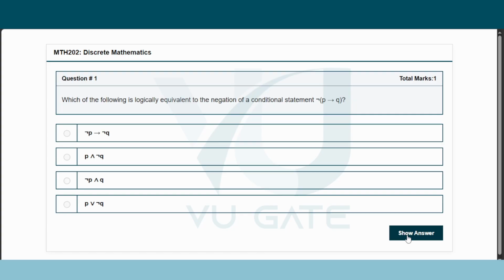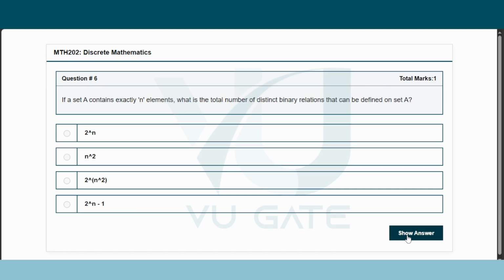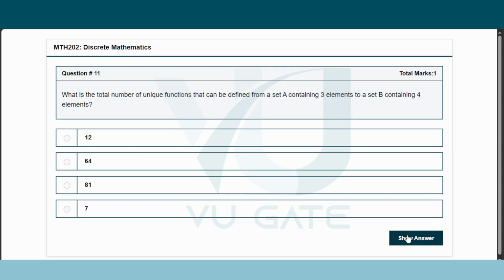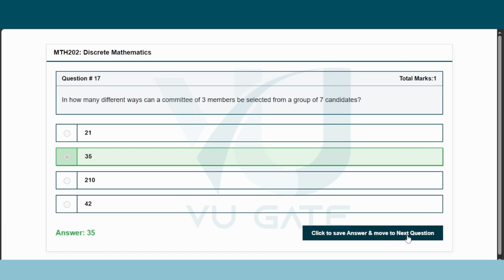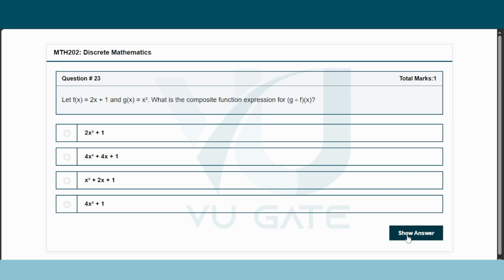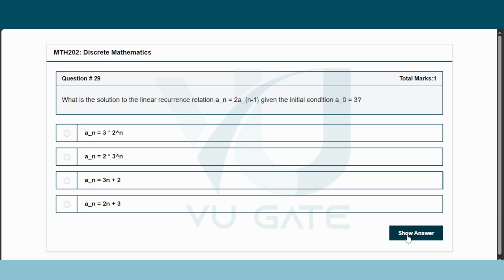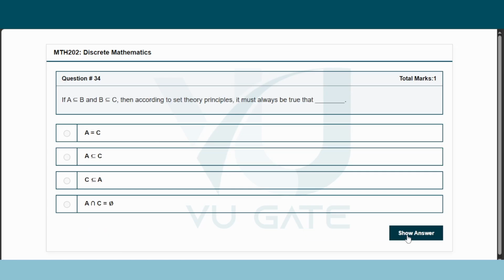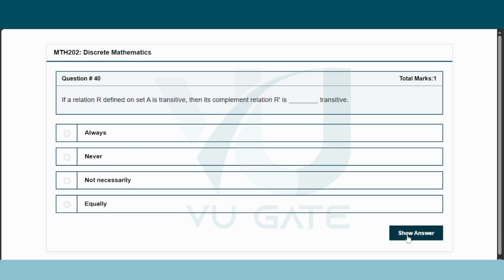MTH202 Discrete Mathematics Midterm Preparation 2026 Most Important Topics VU Gate